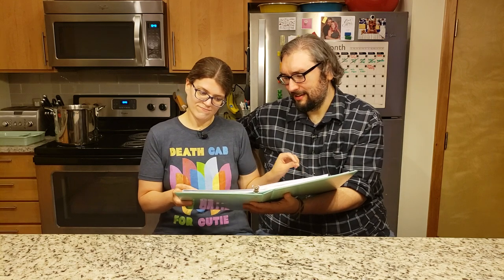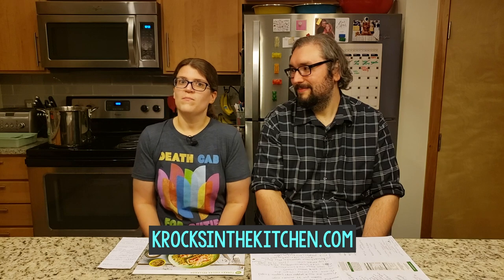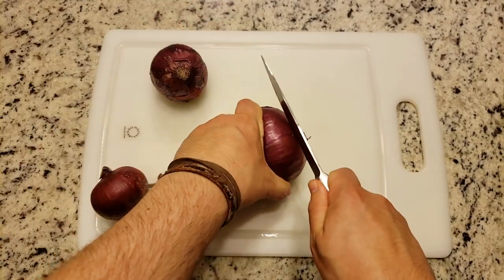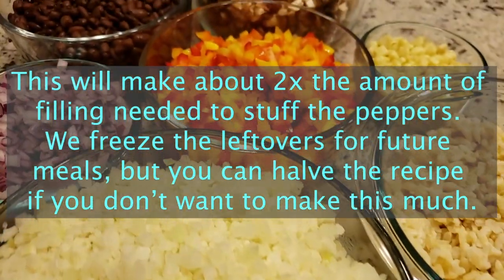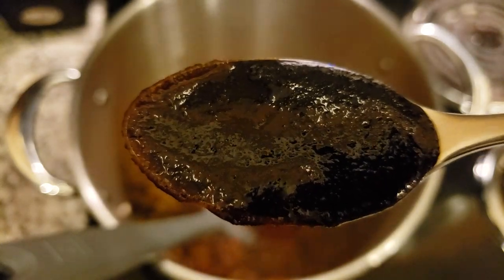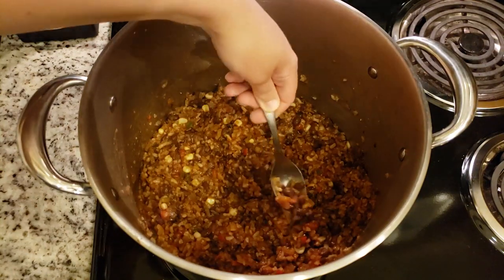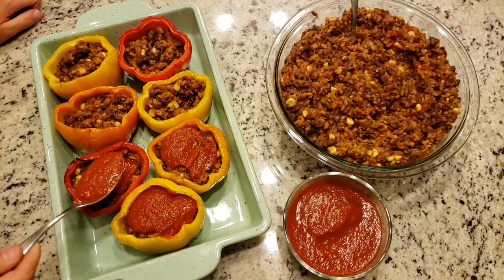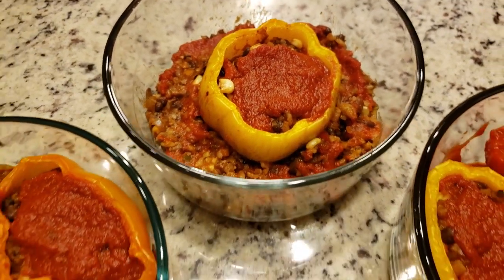Recipe: Vegan Stuffed Peppers (Mexican-Style, Oil-Free)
Read our blog post for a printable recipe, bonus tips, photos & links to products used in this video

When we switched to a whole food, plant-based diet, stuffed peppers were one of the first things we wanted to try out! We've been working on this recipe over the past year and we think we've finally perfected it. Try out these vegan, oil-free, mexican-style stuffed peppers and let us know what you think! They are a great lunch that can be meal prepped in advance.

For more about our 270+ pound weight loss journey, check out our Weight Loss Playlist

Check out our friend Martin The Great Potato Mage on YouTube He started his diet with plain potatoes and has switched to a mostly whole food, plant-based diet as well. He posts daily vlog updates and is an all-around great guy.